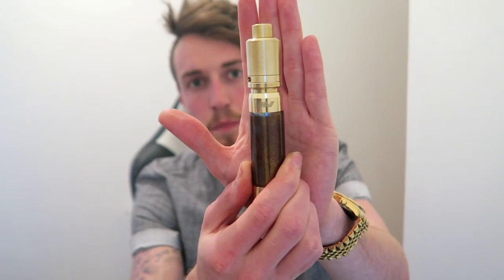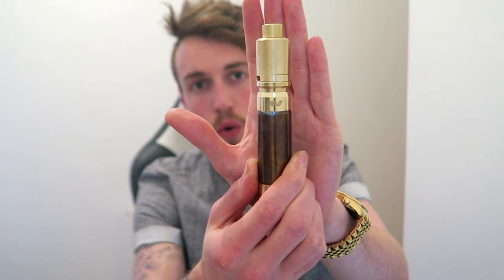2 Minute Vape Review - Birthday and Competition Results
Welcome to 2MVR.

Today it's a break from the reviews and time for a quick birthday brag along with the competition winner!